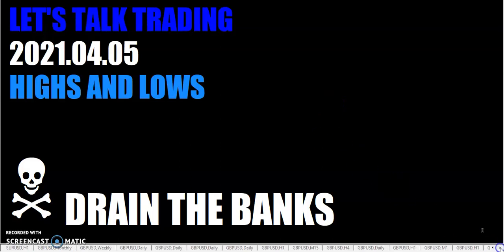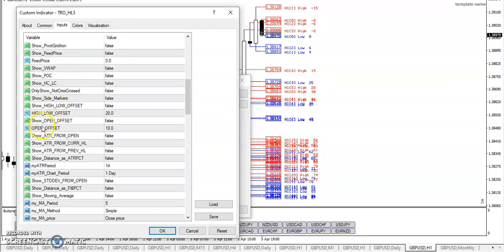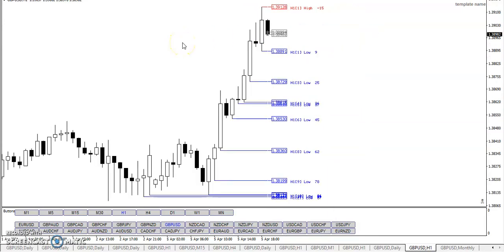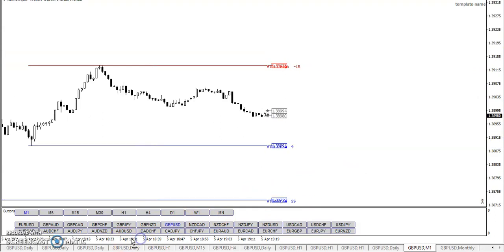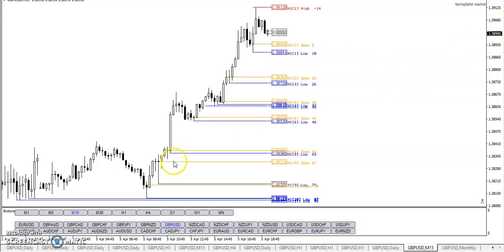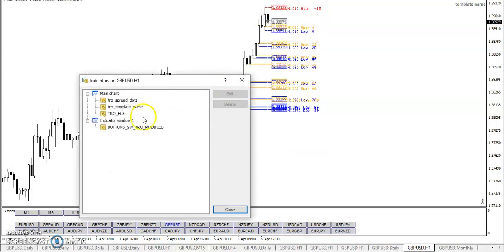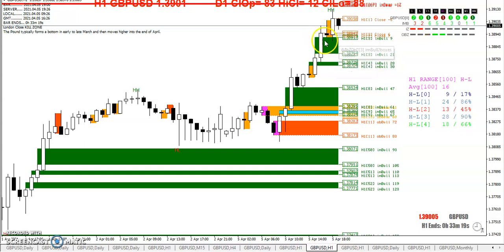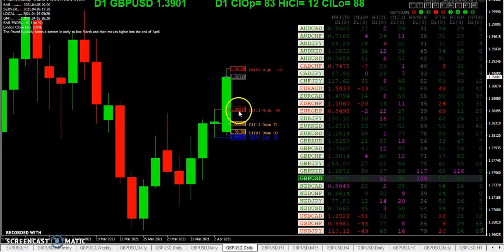20210405 TRO TRADING HIGHS AND LOWS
HIGHS AND LOWS